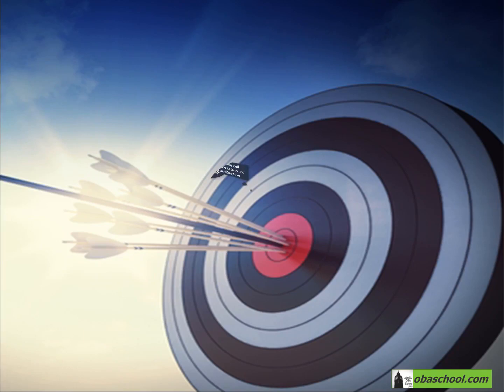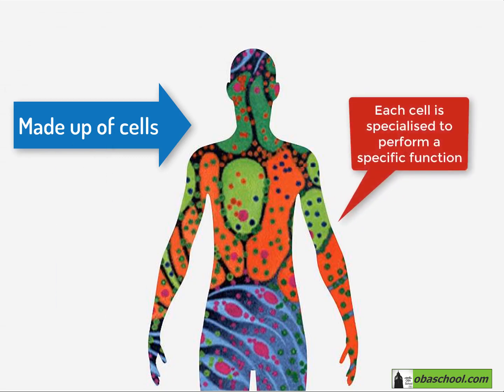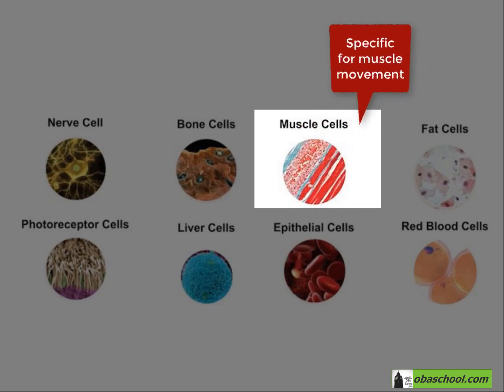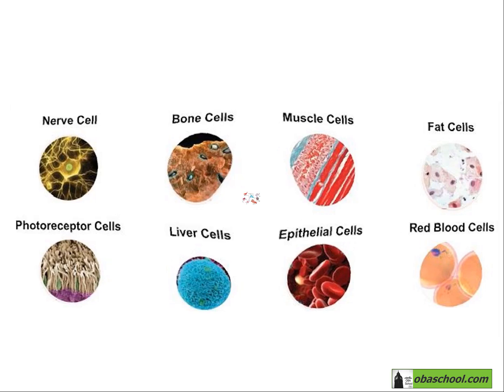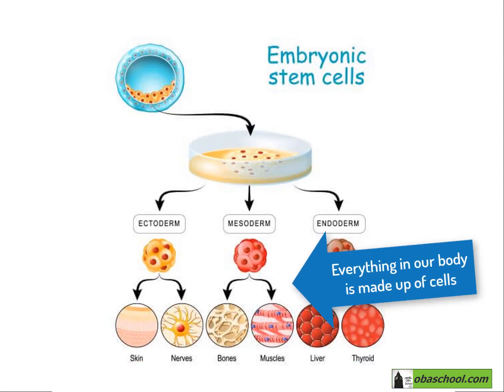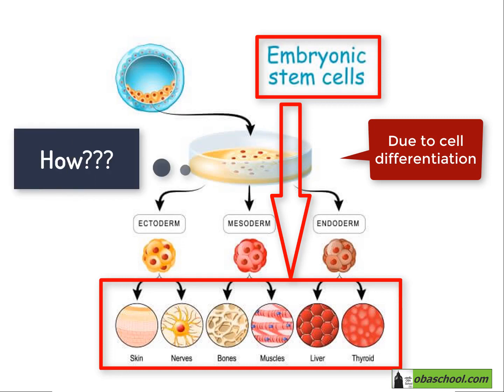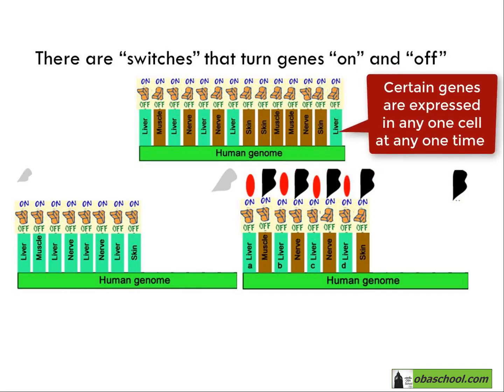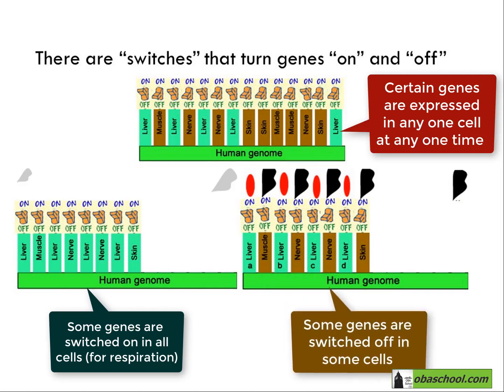GCSE Biology Revision-Cell Division-Growth and Differentiation-Differentiation and Specialisation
a2 bio 20 9 cell differentiation and specialisation 1080

GCSE Biology Revision,Cell Division,Growth and Differentiation,Cell Differentiation and Specialisation